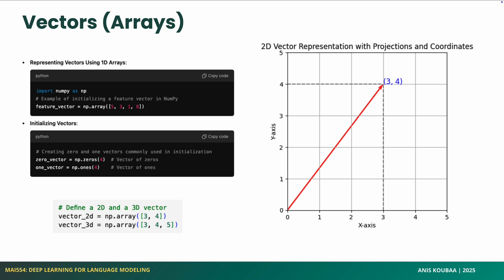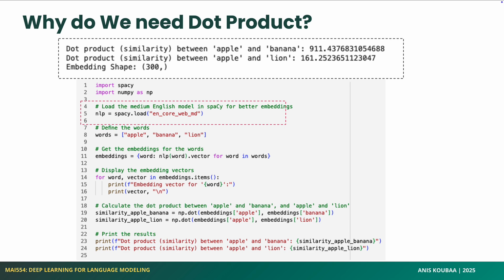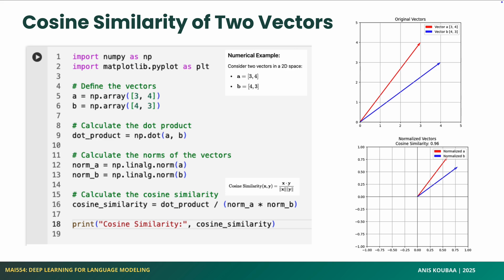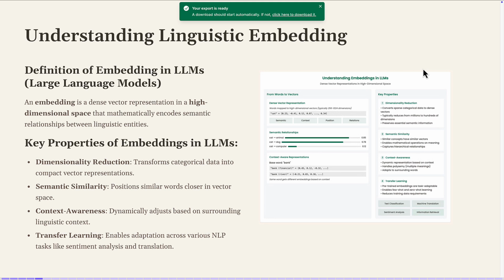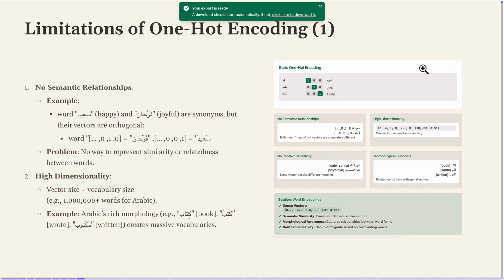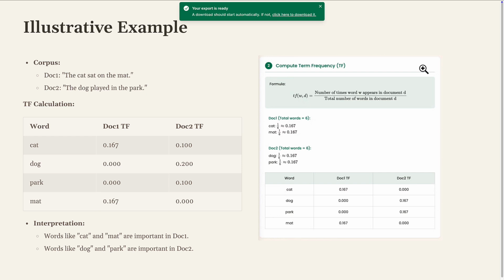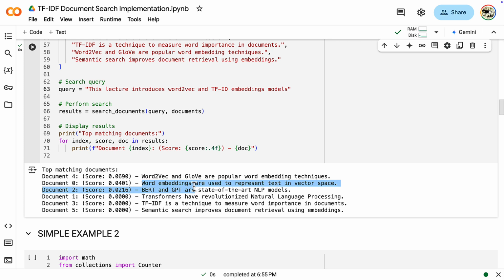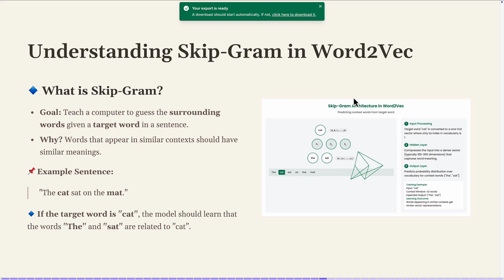[MAI 554 Lecture 3] Word Embedding and Vector Representation for Language Modeling